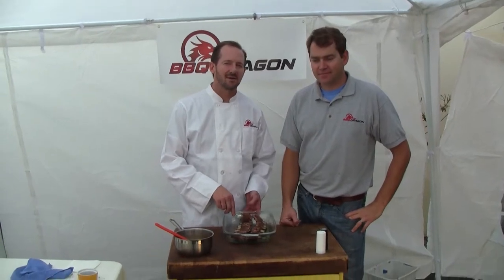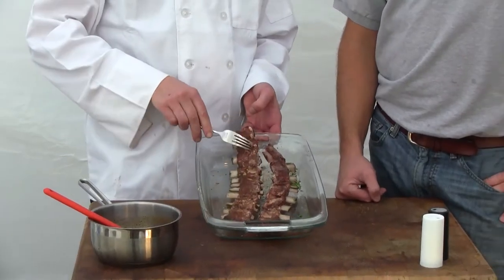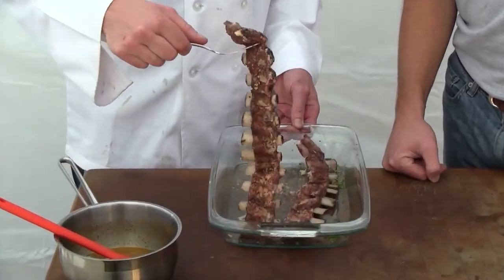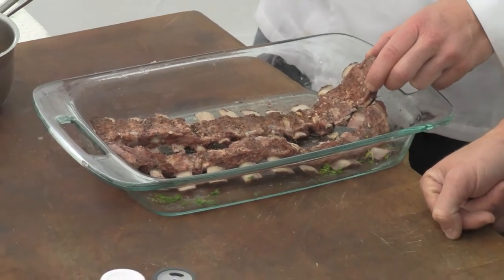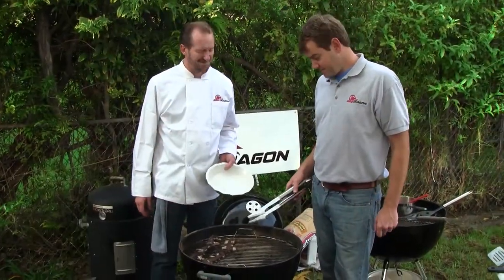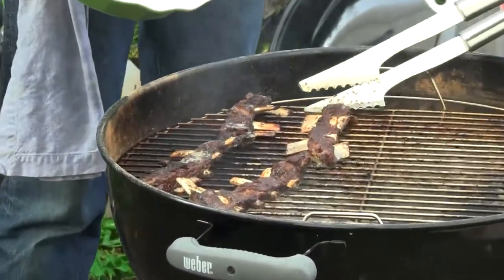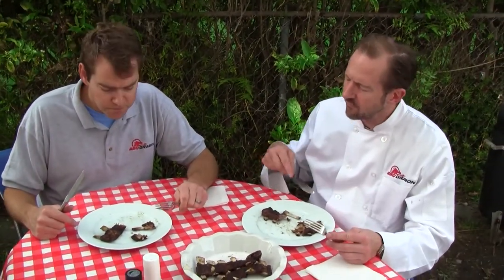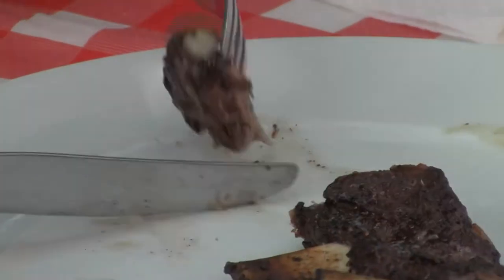How to Grill Llama Short Ribs by BBQ Dragon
The adventurous gourmet chefs at BBQ Dragon's Exotic Meat website have outdone themselves, showing you how to grill llama short ribs on a charcoal grill. This recipe is a different take on the typical barbecue dish, smoked pork ribs, either baby back or spare ribs. Try this out at your next barbeque and your guests will never think about smoked ribs the same way again. Prepared first with sous vide, then a smoker, and finished by charcoal grilling, this is a great tutorial and totally different.

Websites:
ExoticBBQ.com
BBQFresh.com